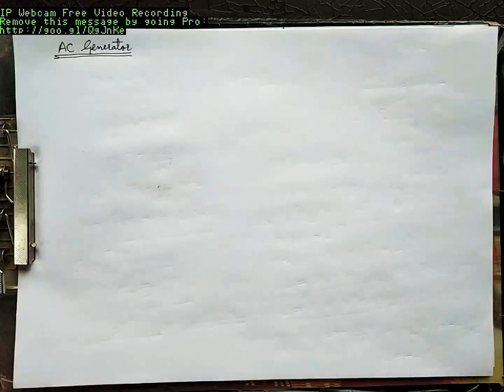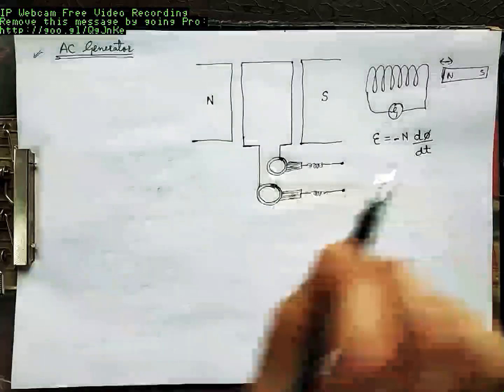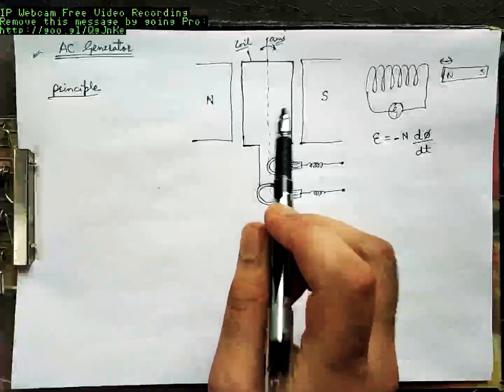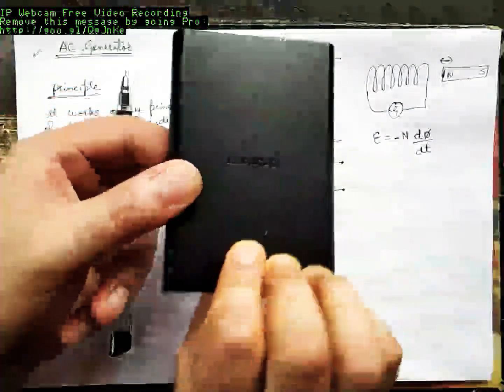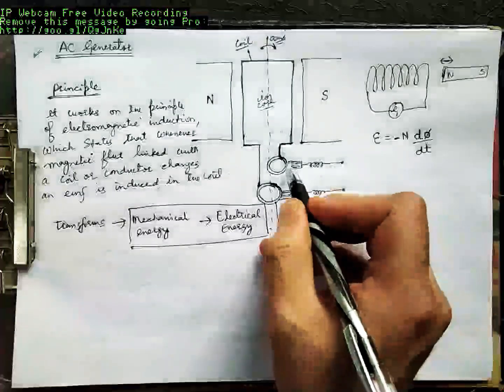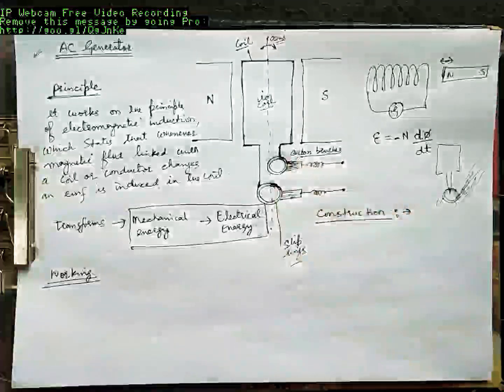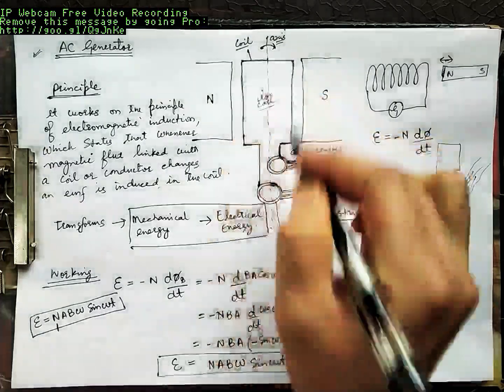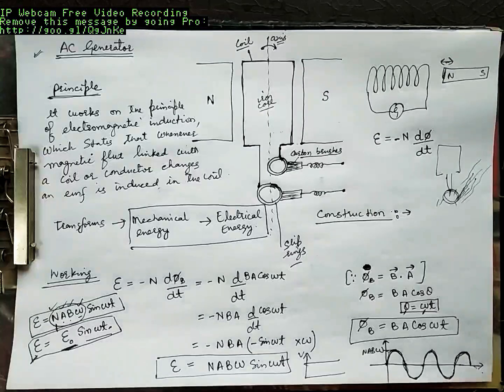Electromagnetic Induction Lecture 12